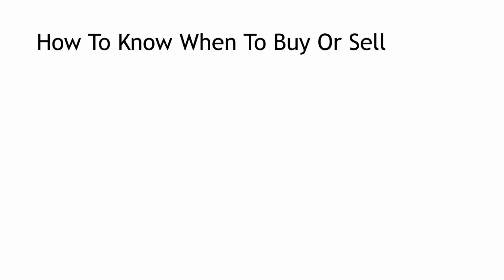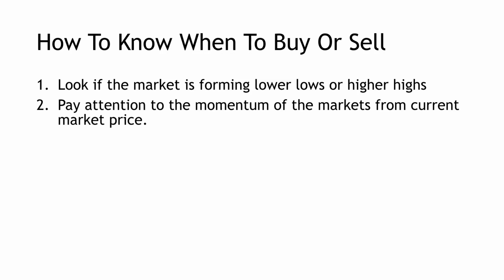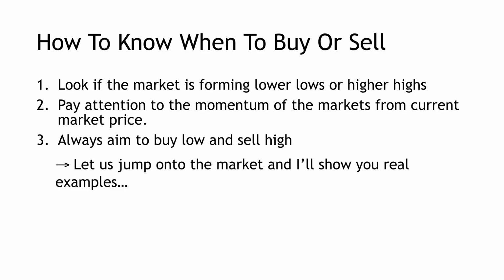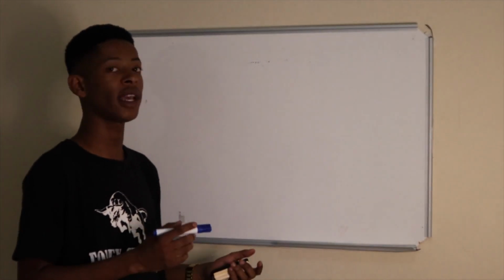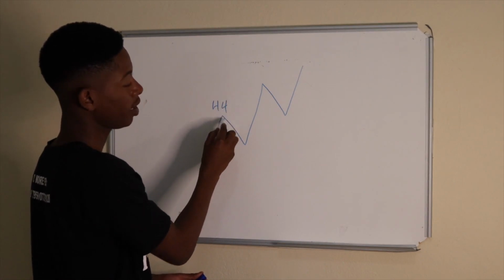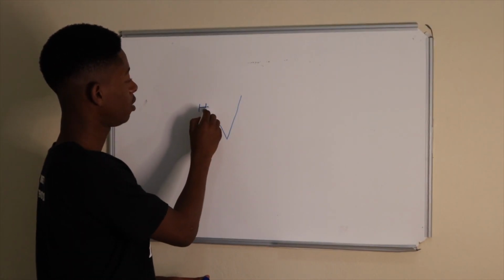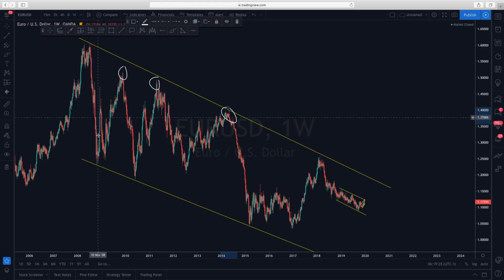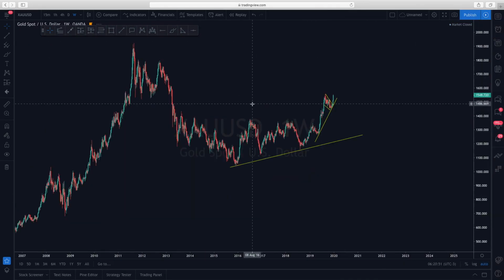09 How To Know If We Are Buying or Selling